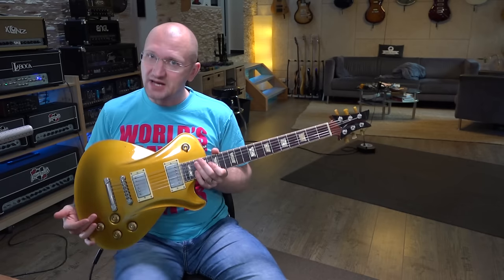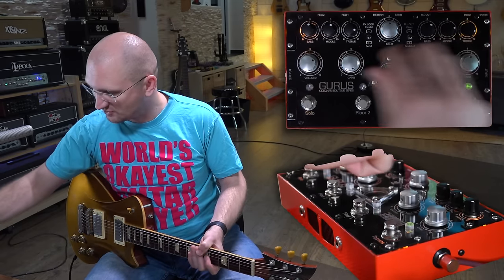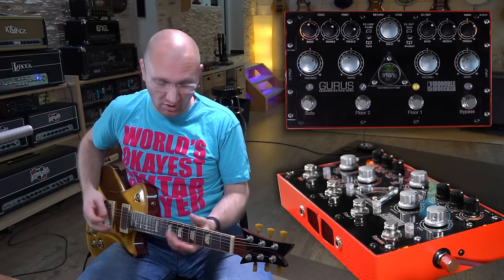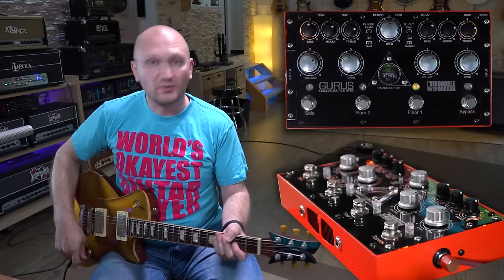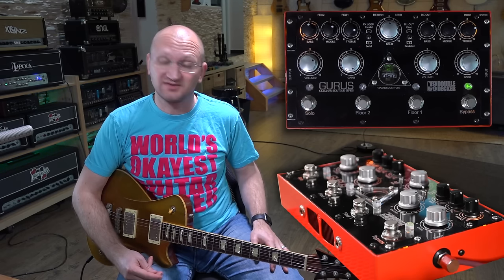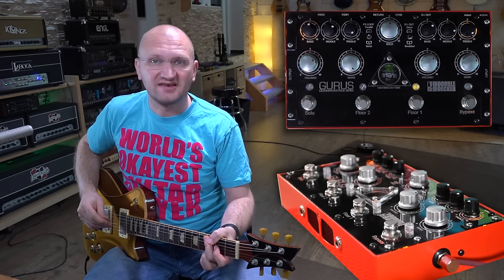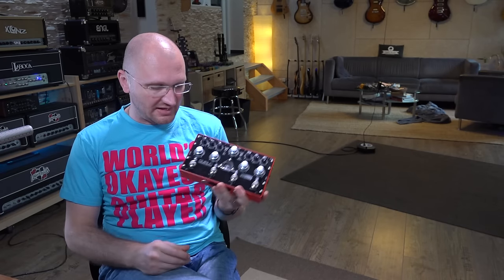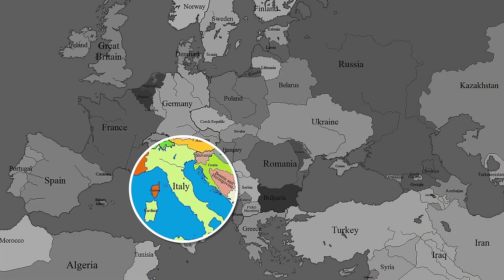GURUS 1959 Double Decker (Preamp) - Review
The Double Decker is a Rock machine. Thing thing brings you all the classic british sounds made famous by that thing that is known as "plexi". With many in/out options, two channels and a solid build quality, this red box is a winner.

Gurus isn't available at Thomann... maybe in the future, so here are links to what is available...